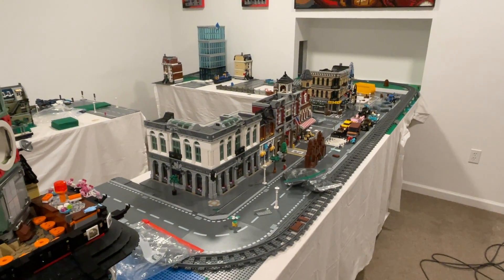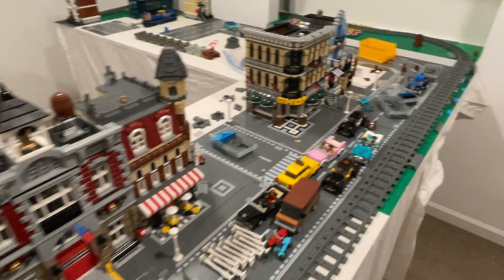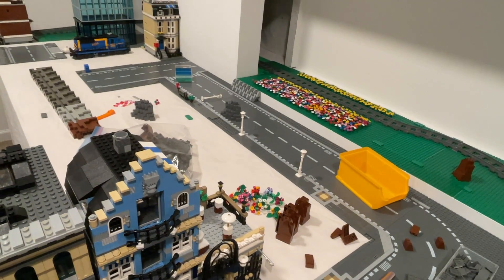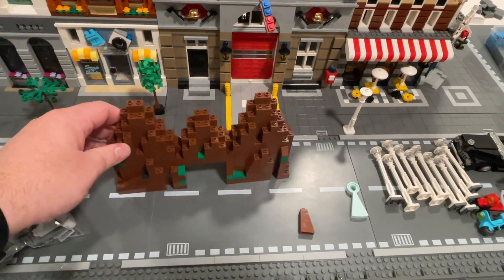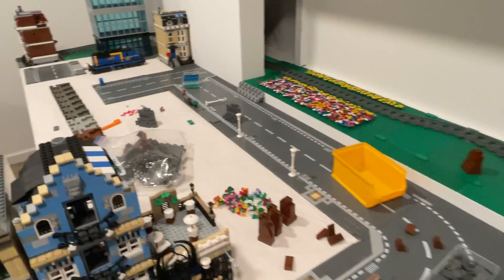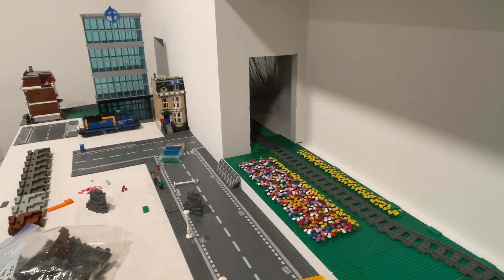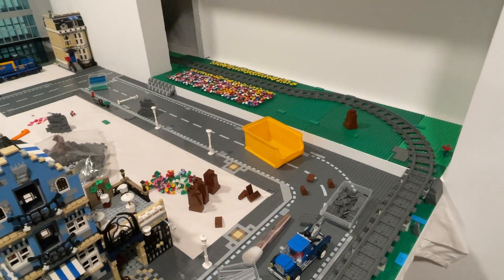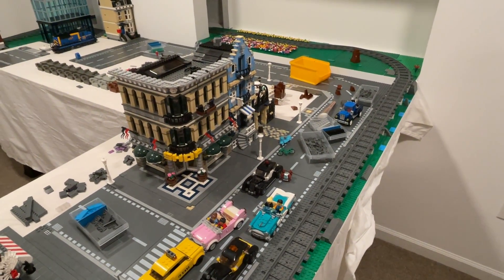Lego Studio Update 4. Flower Field added and work on hillside.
I added in the field of flowers. And when I say I added them in, actually my kids got up on the table and put the flowers in.

I started on the hillside slope and did some prep work for the mountain side.